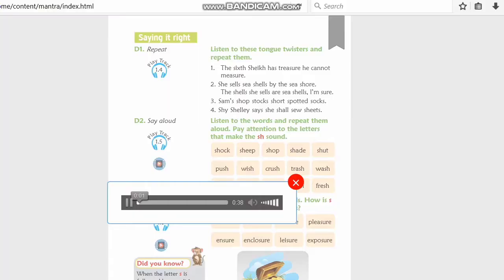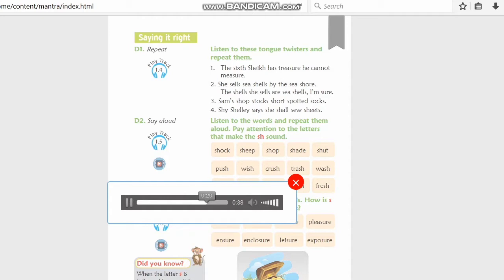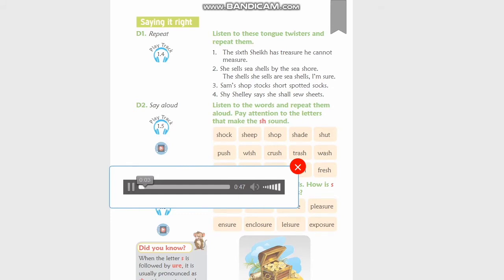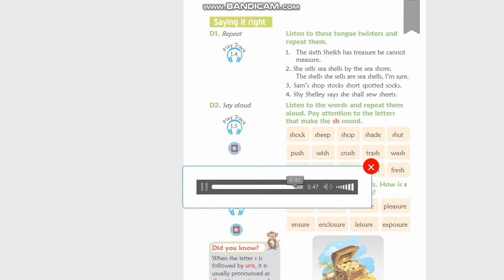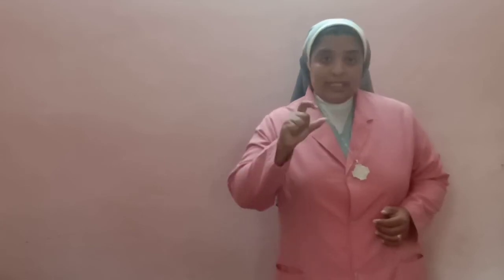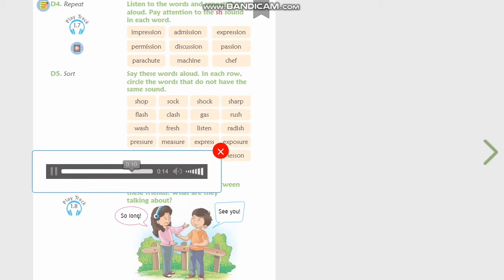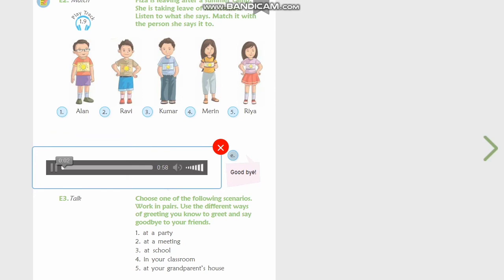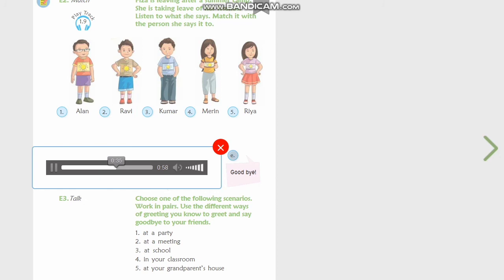Communicative English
Causal greetings ( part 2)
Class 4
Marygiri English Medium School.